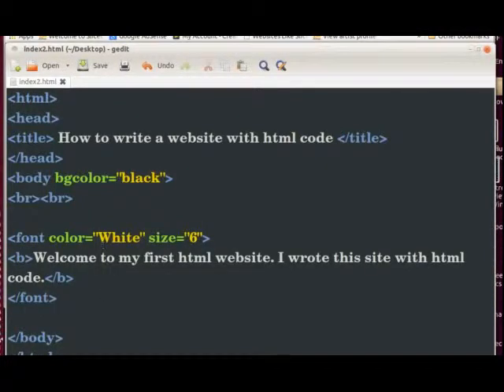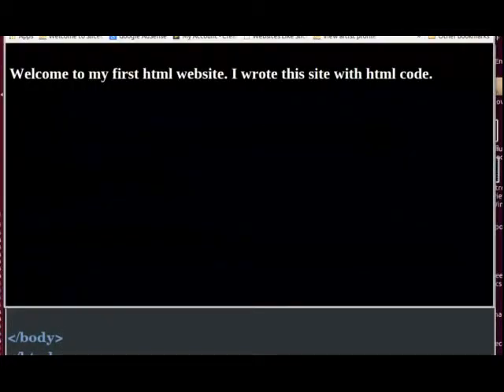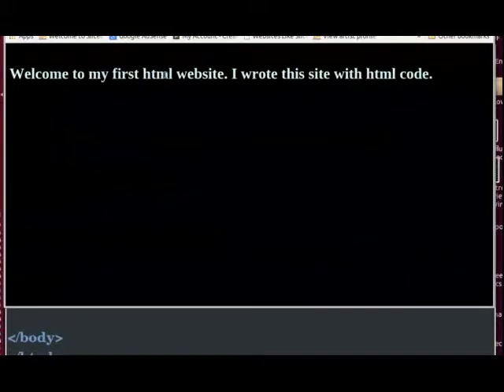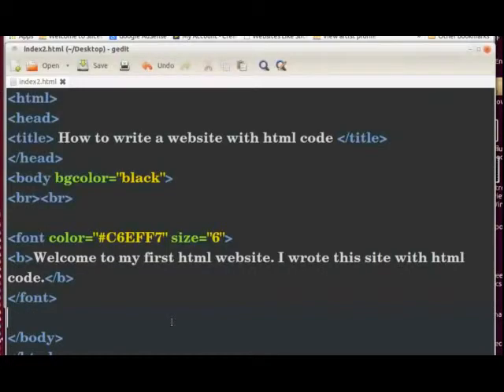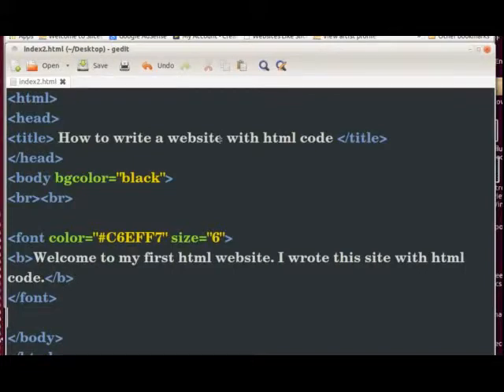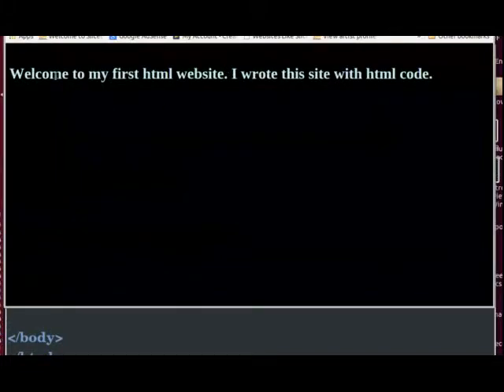how to make text light blue with html code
how to make text light blue with html code. Learn how to program the light blue hex color with html code in this great lesson.